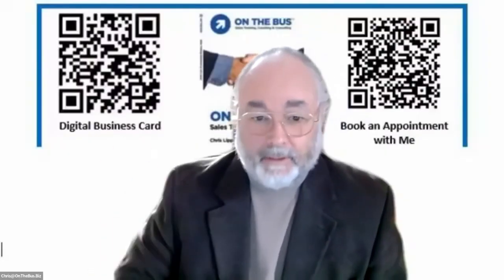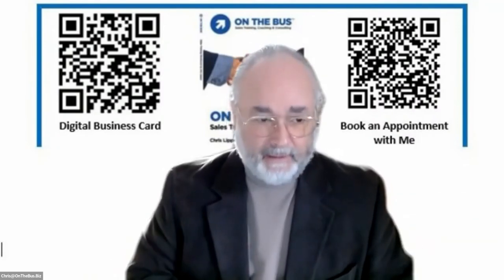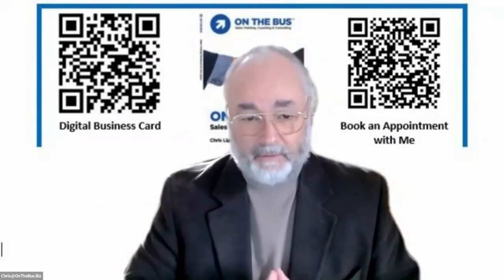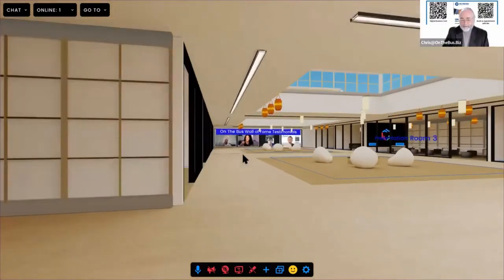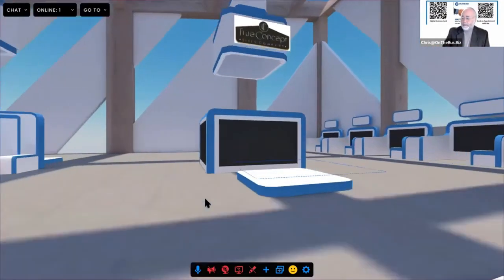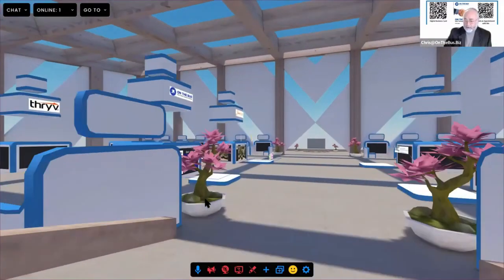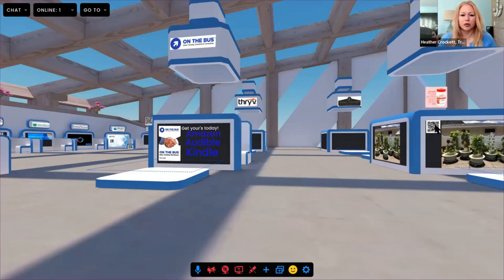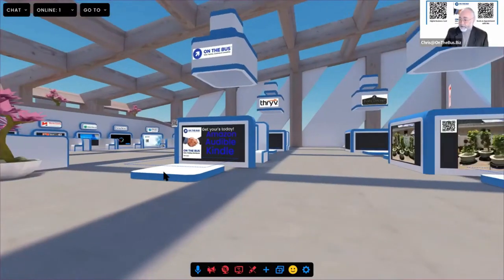Reach Your Business’ Success with Chris Lipper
You can achieve your business goals when you get On The Bus™

When you start a business, it’s normal to feel happy and somewhat fulfilled because you know you are one step away to reaching your dreams. However, you shouldn’t be complacent because as you move forward, there will be many challenges and problems which can be really stressful and frustrating.

But, there is actually one thing you can do to somehow prevent that from happening.

It is to get personal and professional help from the experts because they will give you an idea of how to go through the said challenges and problems you might face along the way. Moreover, they will help you prepare for the unexpected and provide you with ways to achieve your business goals.

If you are looking for an expert to help you with that, then Chris Lipper from On The Bus™ is the one for you.

Chris has the knowledge and experience to help you and your business. He will give you the ease of mind by giving you professional advice and training that will help you manage your own business; may it be through sales, marketing or creating a brand identity. Not only that, he will even give you the opportunity to showcase your business to bring you closer to potential business partners and clients.

0:00 Introduction
0:17 Things to expect when joining On The Bus™
3:55 The New Trade Show Floor
7:13 Members’ Feedback

Find out more about:
Relax Teams: